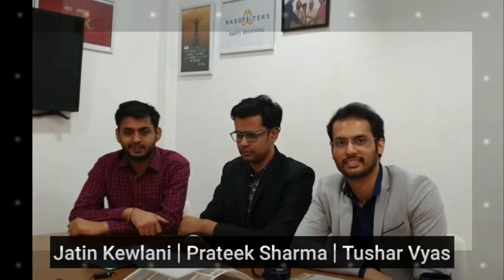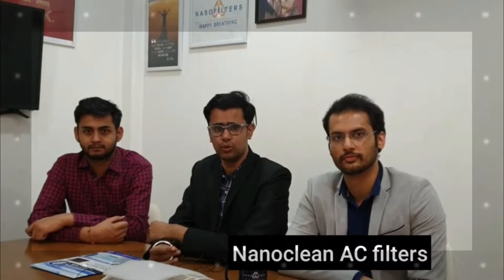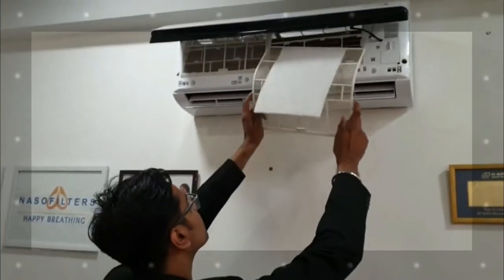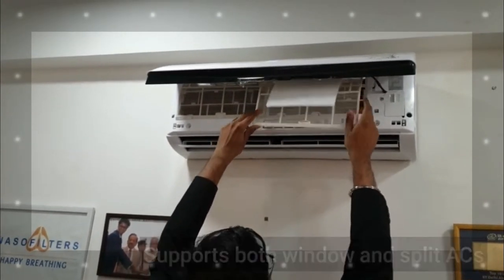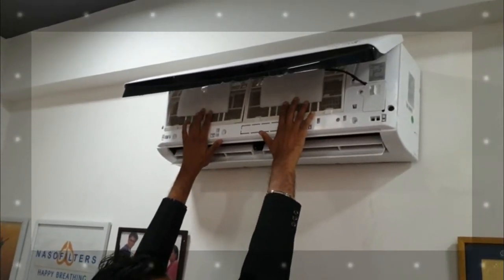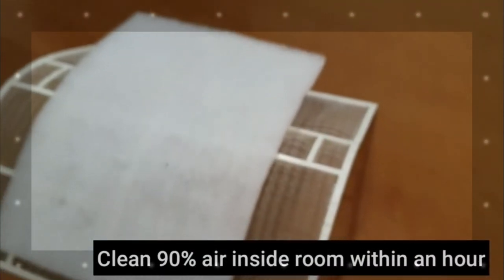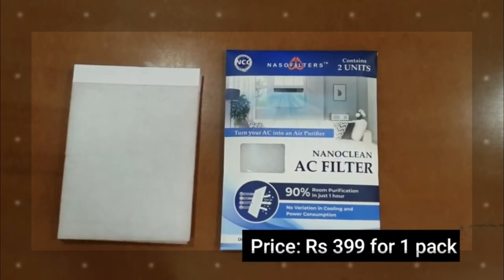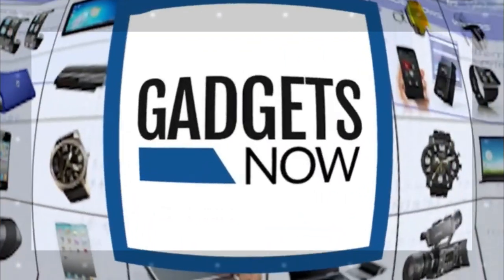convert your AC into an air purifier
IIT Delhi startup’s Rs 399 device can convert your AC into an air purifier

The rise in air pollution across big cities in India have fuelled the demand for air purifiers for indoor usage. However, the price of air purifiers is a major deterrent for many buyers. Also, with limited household budgets, people are mostly inclined to buy ACs given the extremely hot summer that the majority of country experiences. This IIT Delhi startup is focusing on bridging this cost versus necessity gap. To tackle the high price of air purifiers and offer a more economical solution to counter indoor air pollution, Nasofilters -- an IIT Delhi startup -- has introduced Nanoclean AC filters that enable all ACs (windows and split) to purify air as well. The company claims that its Nanoclean filters can be used with any AC model that is available in India and work with almost similar efficiency as any air purifiers available in the country.